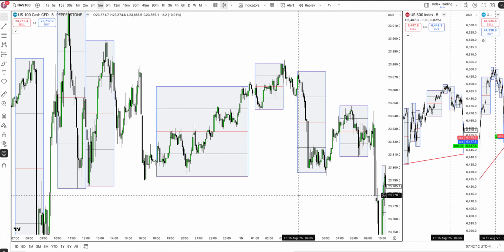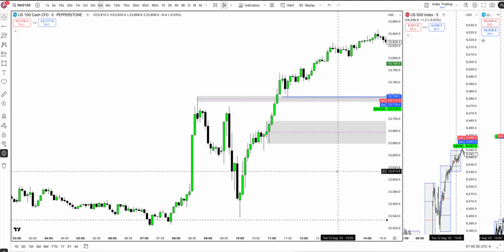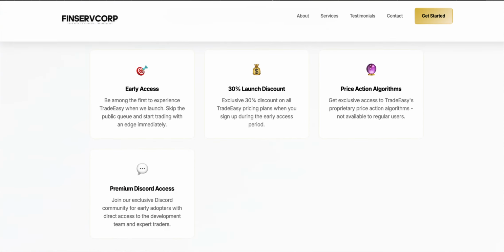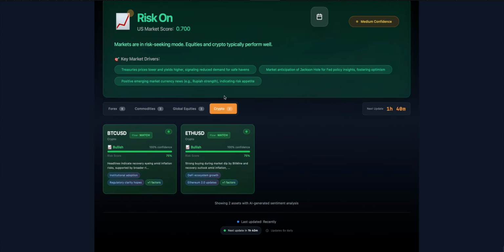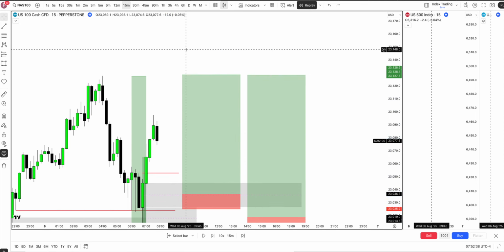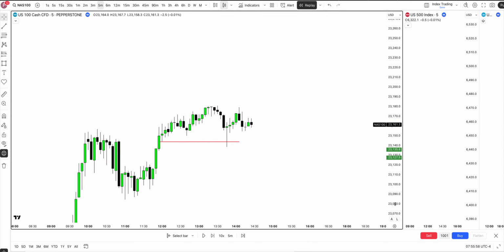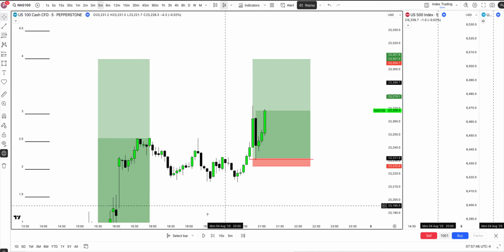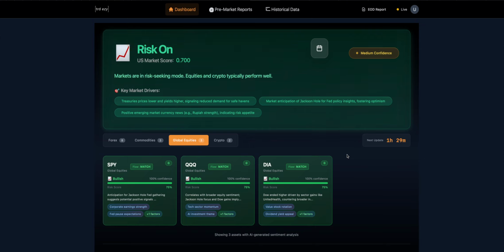Mastering True Liquidity for Success 📈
Doubling theory, The Doubling Theory, Time Segments, Time Based Trading, TDT, Time Dilation Theory, CLS, Liquidity Cycle, Inner Circle Trader, SMC Trading Strategies, Inverse Fair Value Gap trading day trading stock market forex trading trading mistakes learn trading trading tips